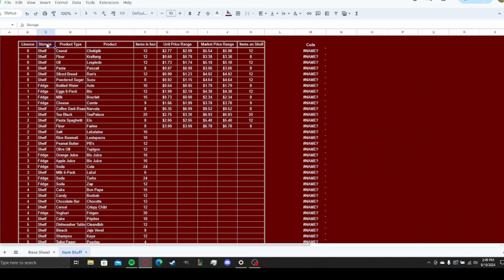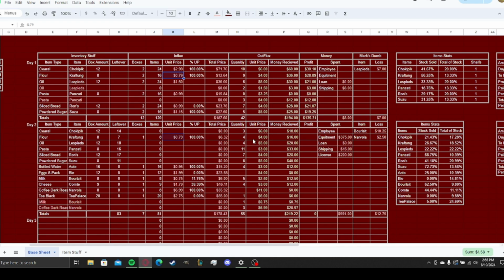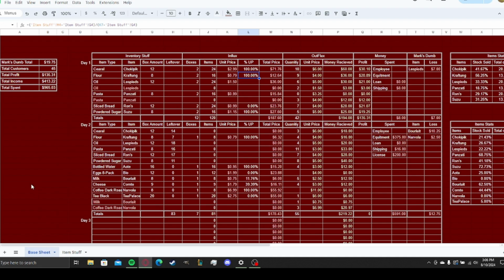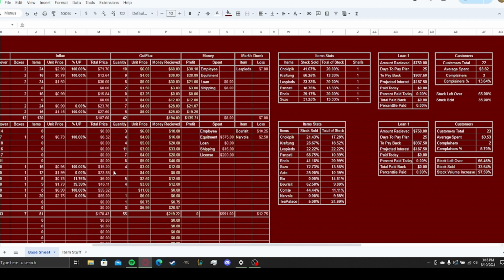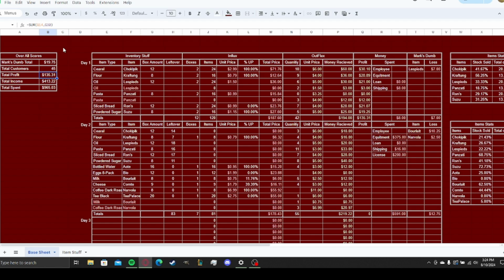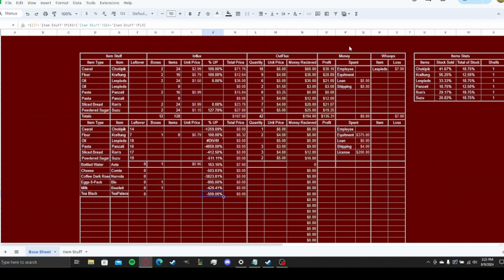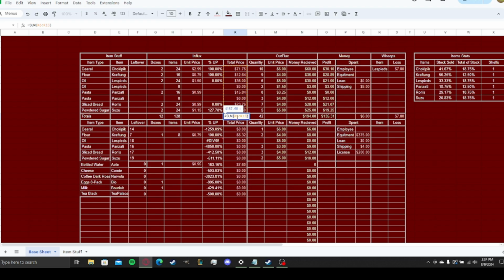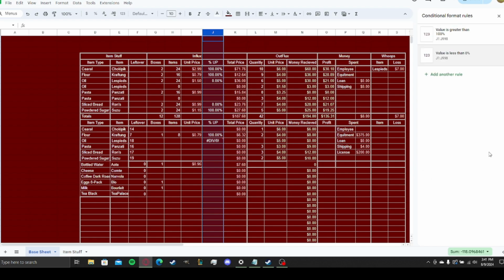Markiplier Supermarket Day 2 Statistical Analysis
This is a series where I  go over statistically day to day activities of youtubers in supermarket simulator. In Mark's episode 1 this would be from 14:38 to 23:44 . For the most part I'm just doing this for fun but it would also be cool if Markiplier saw this and could see the outcomes of his choices in the game. For example the average customer spending  E1 vs E2 was $8.82 then $9.53. Also I went a little crazy trying to figure out some parts of the spreadsheets so this won't look as clean but will be hour long episodes of me rambling about how numbers are bullshit and math is mean.